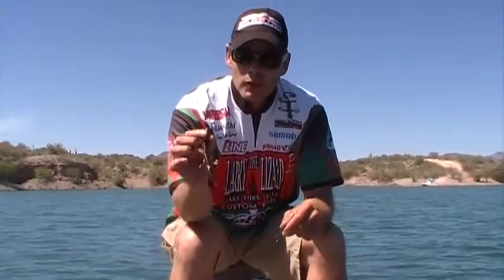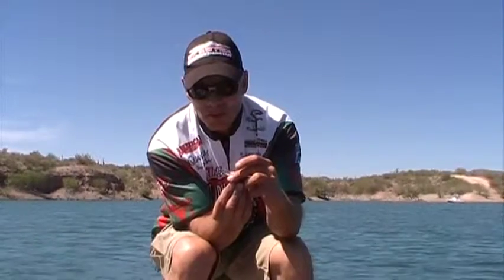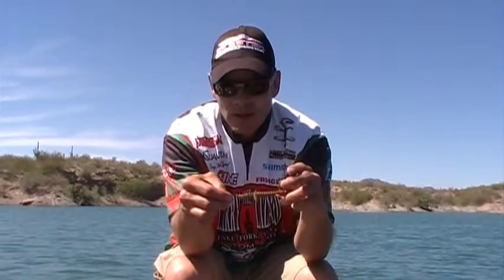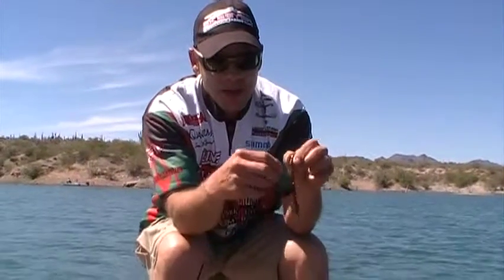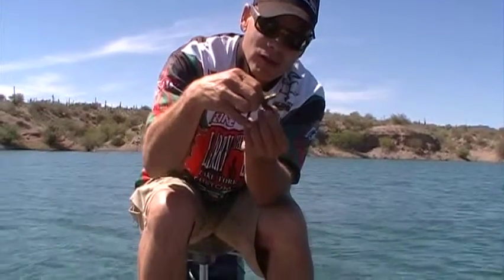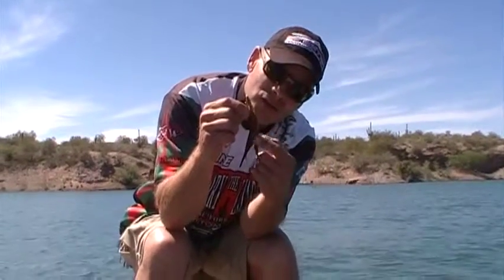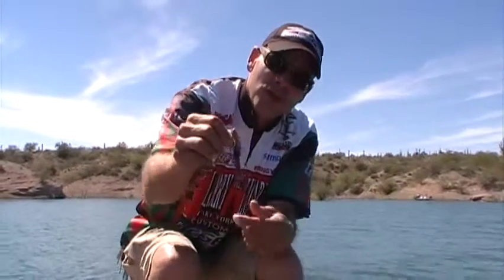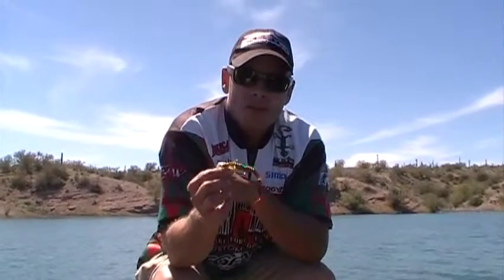Rigging Lizards to catch Bass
The artificial lizard can be a deadly bait for catching Bass when rigged and fished correctly.